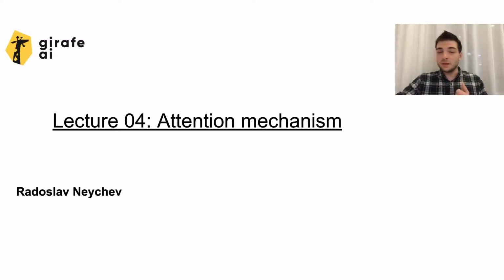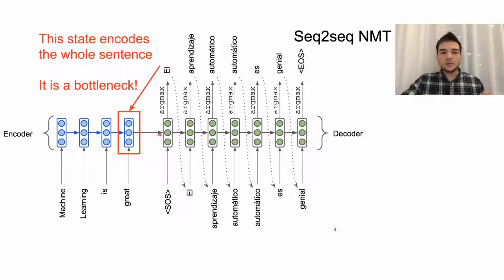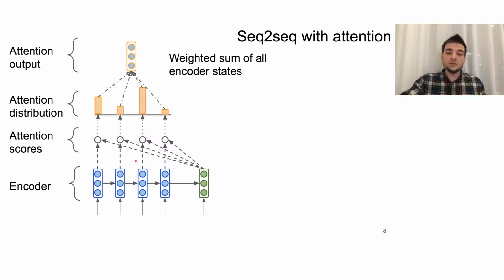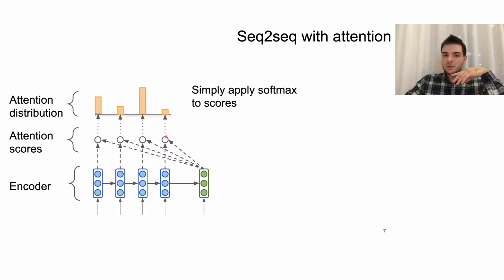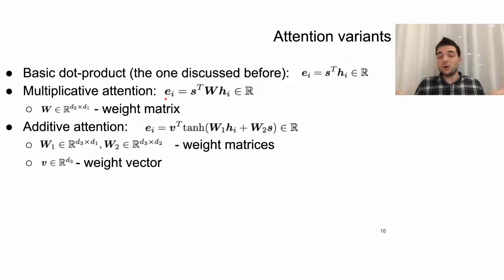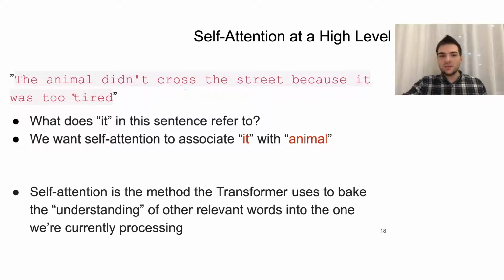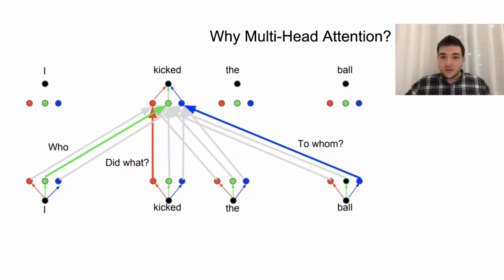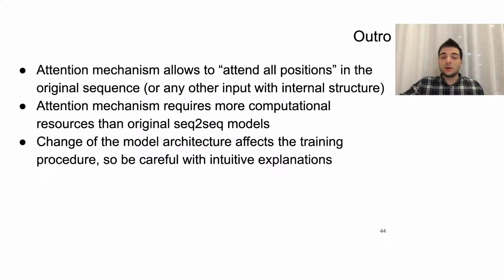Lecture 04: Attention and Self-attention | Natural Language Processing [EN]